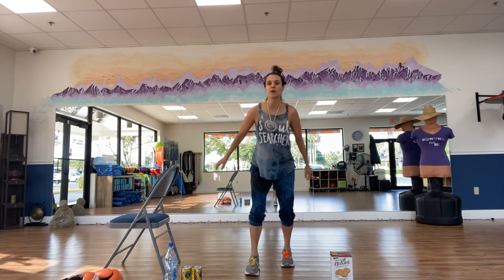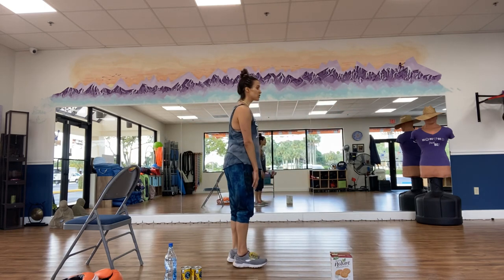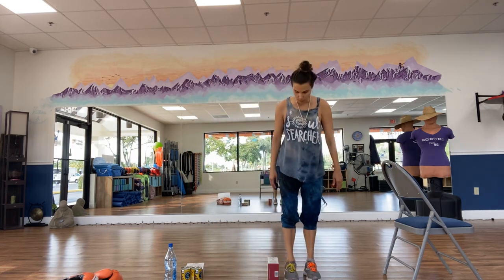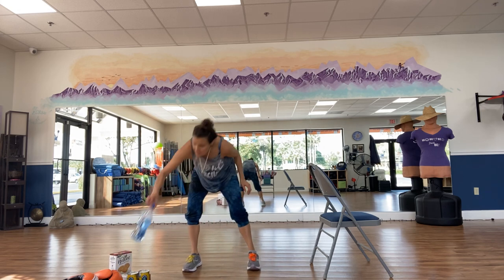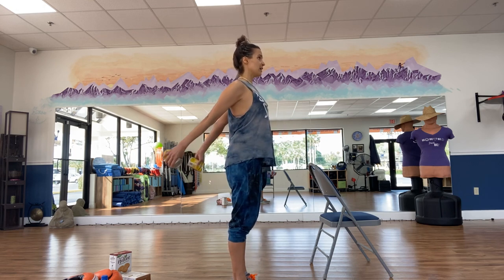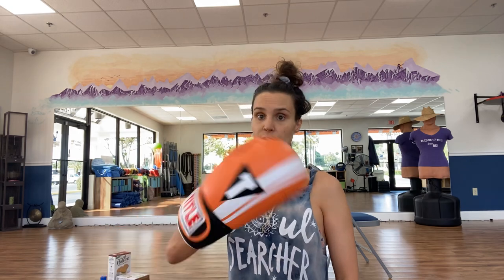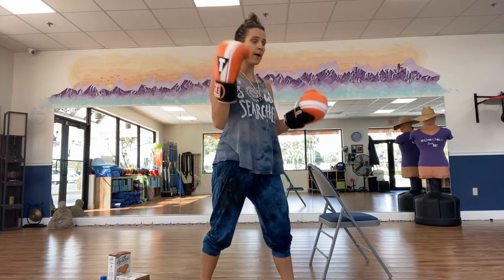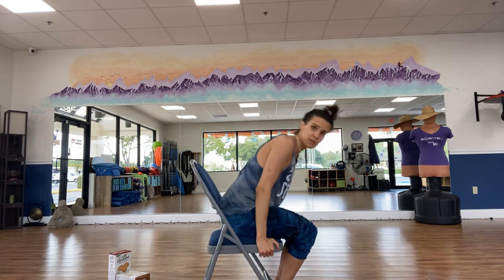Work out video#1 rocksteadyboxing